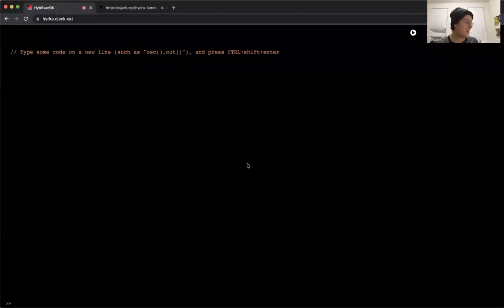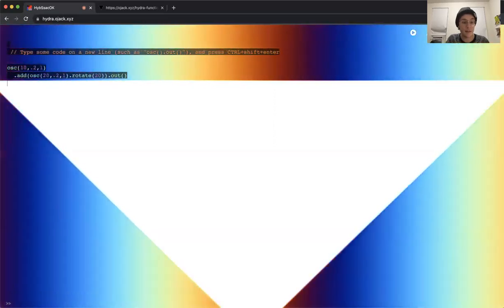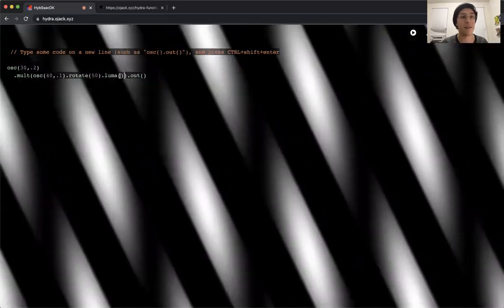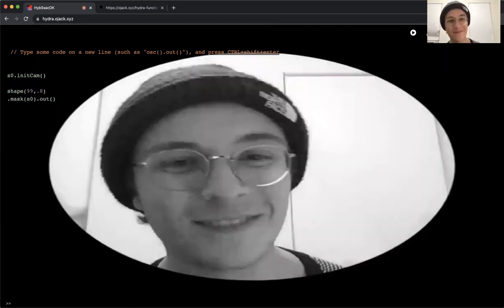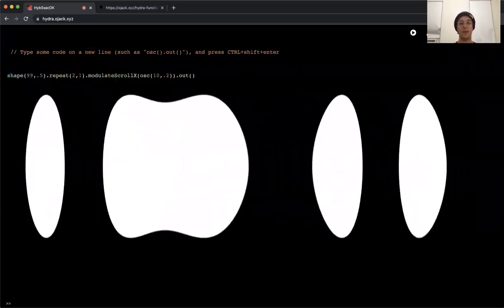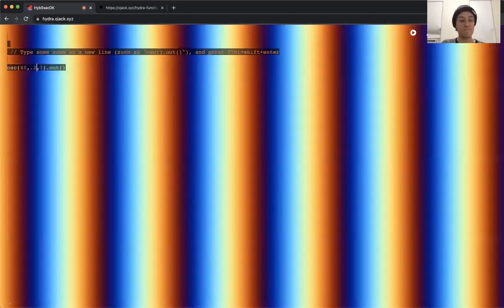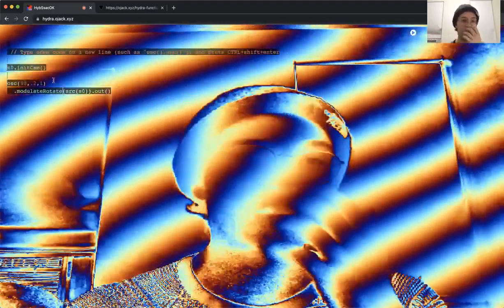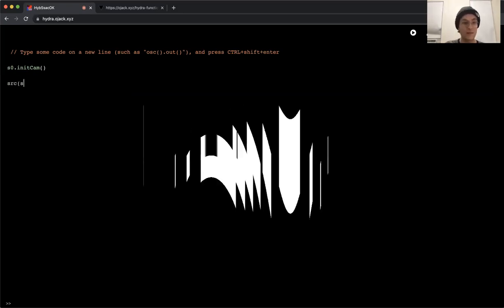Creative Live Coding with Hydra: Part 2!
Join us for our SECOND of two workshops to learn Hydra, a live-coding platform that allows you to make experimental visuals in real time! Today, we will cover more advanced concepts such as blending, modulation, feedback, and audio responsiveness.

Register for Digital Creator Online at digitalcreator.ca